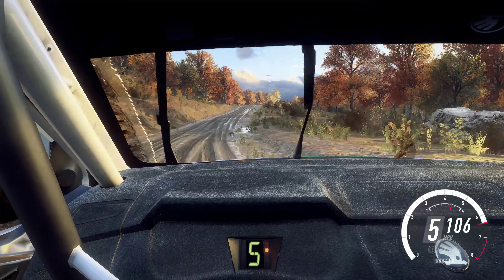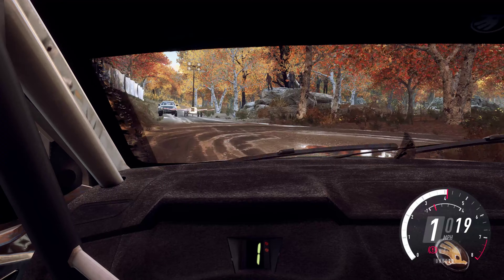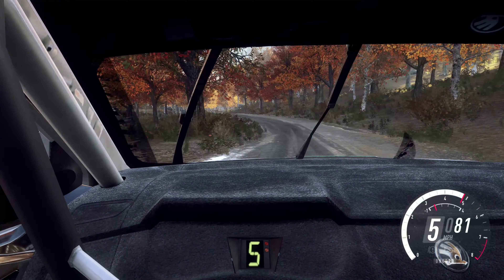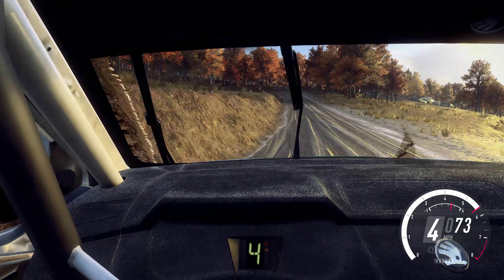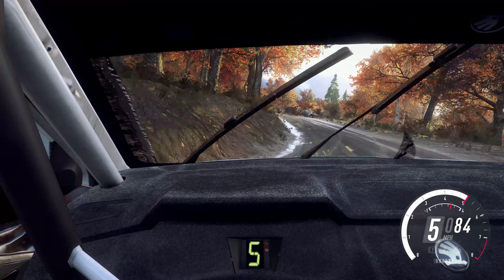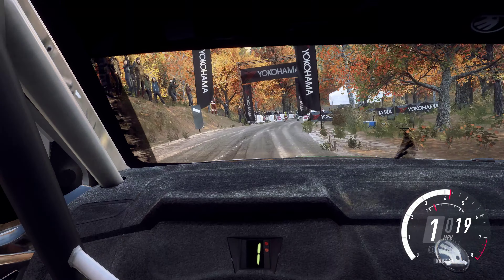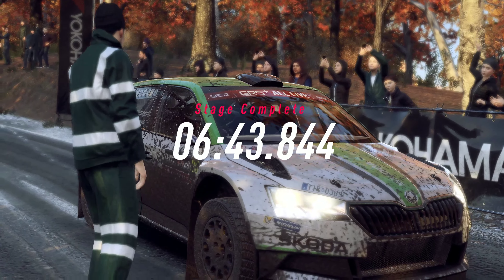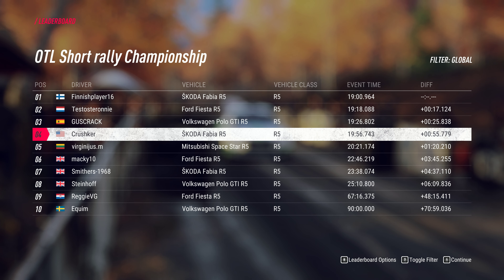Sim Rally DR2 League - America is a bit Wet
Feels good to drive again.